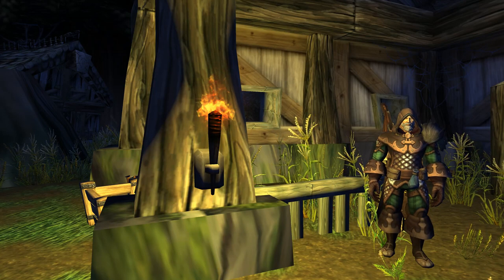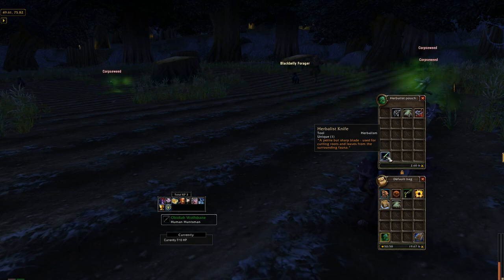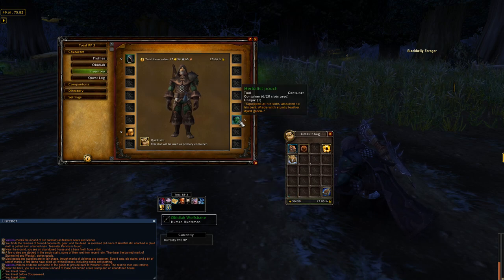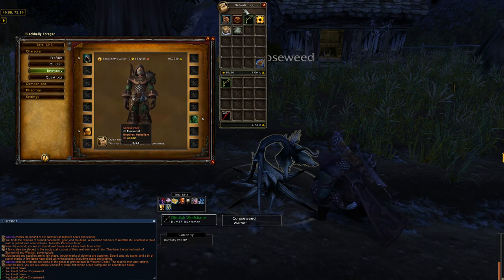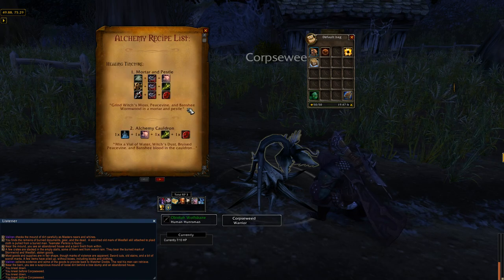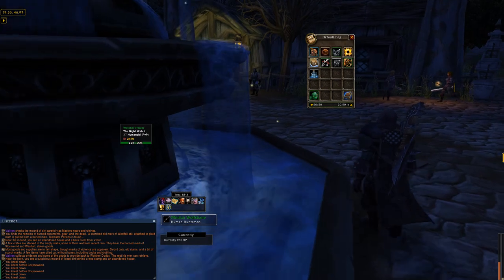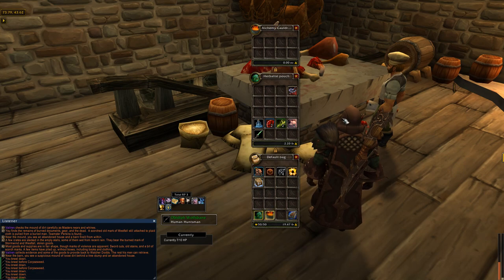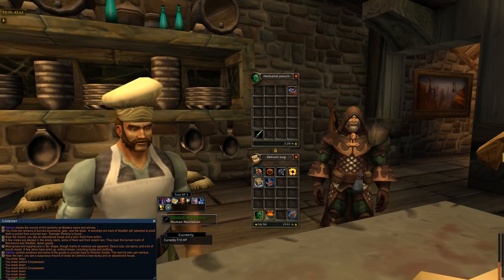TRP3 Extended Showcase: Item Creation | Herbalism | Alchemy | Skinning | Obidiah does Roleplay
Showcasing the professions I have made - herbalism, cooking, and alchemy!